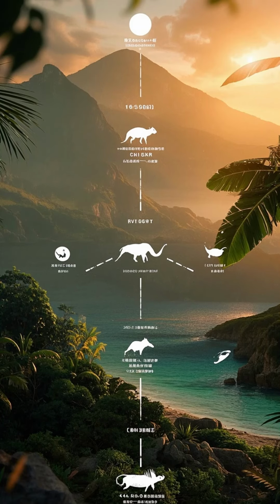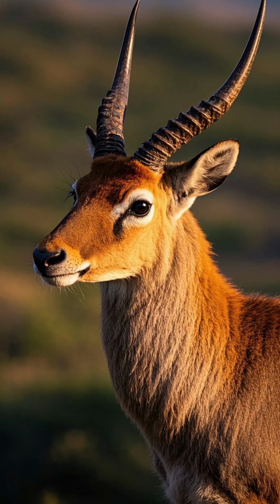Natural Selection vs. Sexual Selection: What’s the Real Difference?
🧬 What’s the difference between natural selection and sexual selection? They’re both engines of evolution, but they work in very different ways.

In this short, we break it down:

Natural Selection: Traits that help organisms survive — like camouflage or speed.

Sexual Selection: Traits that help attract mates — like bright feathers or loud calls, even if they don’t help survival.

🐦 Why does this matter? Because sometimes the flashiest, weirdest traits survive not because they’re useful, but because they’re desirable.